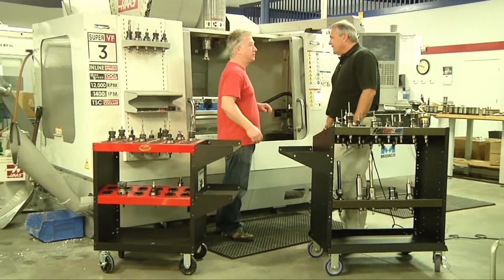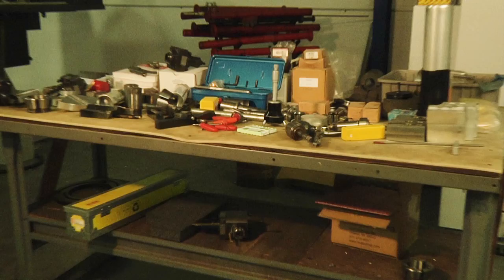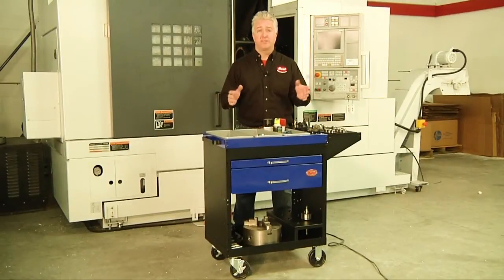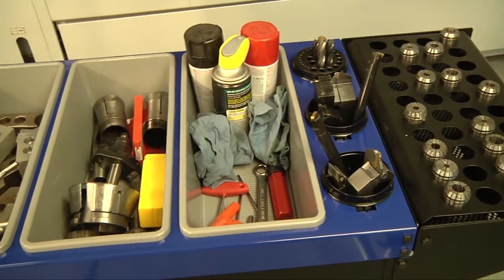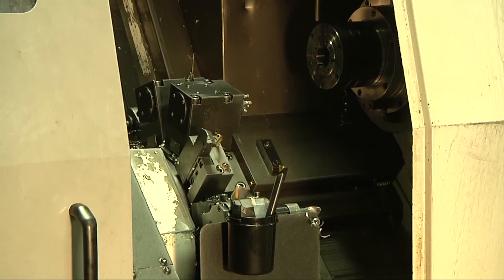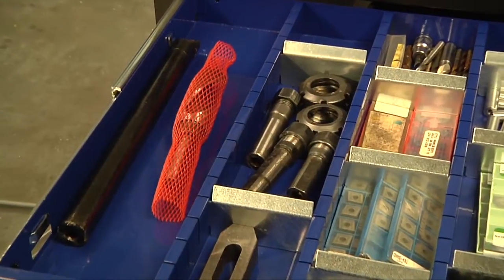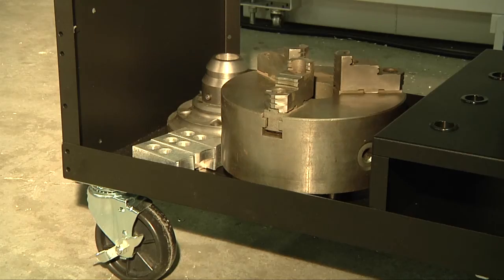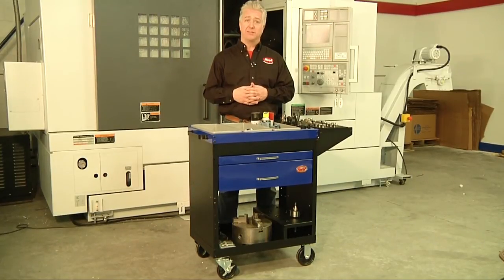Huot LatheScoot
Store and organize your turning tooling

You've used Huot ToolScoots for over 25 years to store and organize your milling tooling. What about your turning tooling? Chances are, it's scattered all over the shop. Here's another Huot storage and organization solution to increase your shop's efficiency and profits.

Top drawer utilizes welded columns with moveable dividers for tool organization.

Large 6″ deep drawer for storing live tooling heads and other large tools.

Removable top bins store and organize set up tools.

Side tray for optional collet racks, presetters, or miscellaneous items.

Welded frame for rigidity requires no assembly.

Live center shelf holds 3MT and 4MT taper centers by the shank.

Open area for collet chucks, 3 jaw chucks, hard and soft jaws.

Blue and black paint combination differentiates milling and turning Scoots.

The Huot Lathe Scoot dimensions are 41″ L x 35.25″ H x 18″ D

Shipping weight is 92 lbs, which requires LTL shipping only